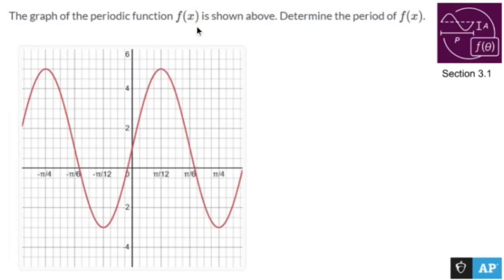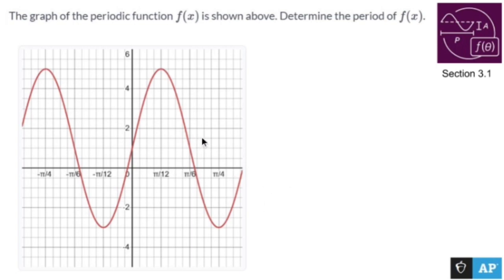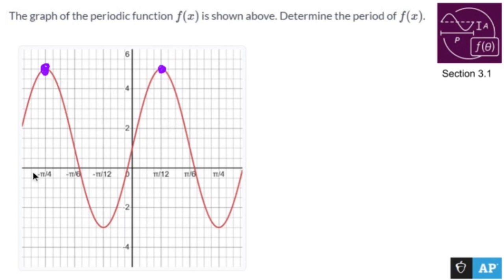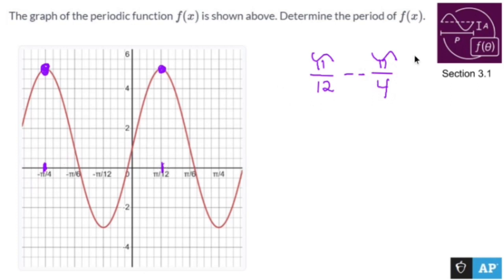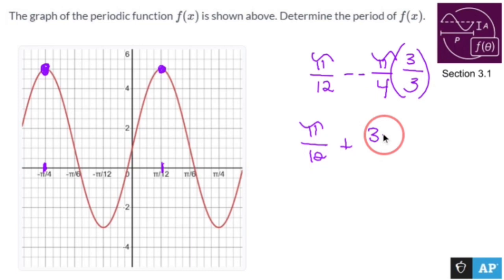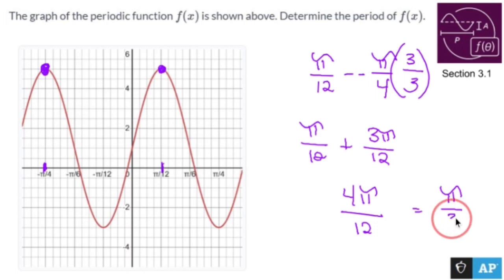AP Precalculus Section 3.1 Example: Find the Period of a Periodic Function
To find the period of a periodic function given its graph, you can follow these steps:

1. **Identify a Full Cycle:**
   Examine the graph to identify one complete cycle of the periodic function. A full cycle is a portion of the graph that repeats itself.

2. **Measure the Horizontal Distance:**
   Measure the horizontal distance (along the x-axis) from one point on the graph where the function starts to repeat to the corresponding point where the next repetition begins. This distance is the period.

3. **Repeat for Accuracy:**
   To ensure accuracy, choose different starting and ending points within the cycle and measure the distance for consistency. The period should be the same regardless of the starting point within a full cycle.

4. **Account for Vertical Shifts (if any):**
   If the periodic function has a vertical shift (i.e., the graph is shifted up or down), consider measuring the distance between corresponding points on the graph rather than the absolute distance along the x-axis.

5. **Check for Frequency (if applicable):**
   If the graph represents a sinusoidal function (e.g., sine or cosine), the frequency is inversely related to the period. You can find the frequency by calculating the reciprocal of the period.

It's important to note that some periodic functions may have more than one cycle within the visible range of the graph. In such cases, make sure to identify a complete cycle for accurate period measurement.

If you have a specific graph or type of periodic function in mind, providing more details would allow for a more precise explanation.

1.1 Change in Tandem
1.2 Rates of Change
1.3 Rates of Change in Linear and Quadratic Functions
1.4 Polynomial Functions and Rates of Change
1.5 Polynomial Functions and Complex Zeros
1.6 Polynomial Functions and End Behavior
1.7 Rational Functions and End Behavior
1.8 Rational Functions and Zeros
1.9 Rational Functions and Vertical Asymptotes
1.10 Rational Functions and Holes
1.11 Equivalent Representations of Polynomial and Rational Expressions
1.12 Transformations of Functions
1.13 Function Model Selection and Assumption Articulation
1.14 Function Model Construction and Application
2.1 Change in Arithmetic and Geometric Sequences
2.2 Change in Linear and Exponential Functions
2.3 Exponential Functions
2.4 Exponential Function Manipulation
2.5 Exponential Function Context and Data Modeling
2.6 Competing Function Model Validation
2.7 Composition of Functions
2.8 Inverse Functions
2.9 Logarithmic Expressions
2.10 Inverses of Exponential Functions
2.11 Logarithmic Functions
2.12 Logarithmic Function Manipulation
2.13 Exponential and Logarithmic Equations and Inequalities
2.14 Logarithmic Function Context and Data Modeling
2.15 Semi-log Plots
3.1 Periodic Phenomena
3.2 Sine, Cosine, and Tangent
3.3 Sine and Cosine Function Values
3.4 Sine and Cosine Function Graphs
3.5 Sinusoidal Functions
3.6 Sinusoidal Function Transformations
3.7 Sinusoidal Function Context and Data Modeling
3.8 The Tangent Function
3.9 Inverse Trigonometric Functions
3.10 Trigonometric Equations and Inequalities
3.11 The Secant, Cosecant, and Cotangent Functions
3.12 Equivalent Representations of Trigonometric Functions
3.13 Trigonometry and Polar Coordinates
3.14 Polar Function Graphs
3.15 Rates of Change in Polar Functions

/ nickperich

Nick Perich
Norristown, Pa